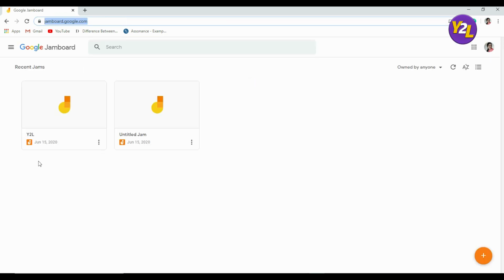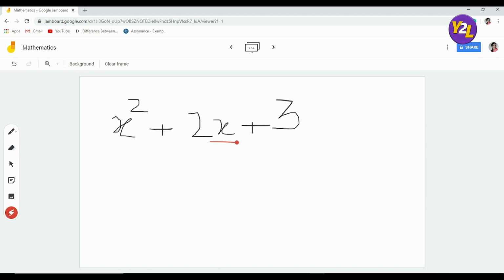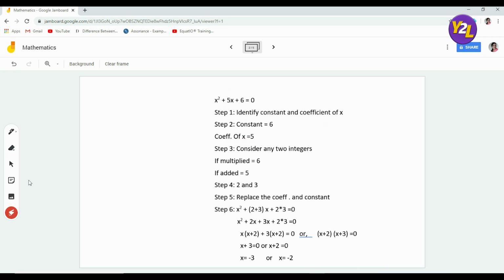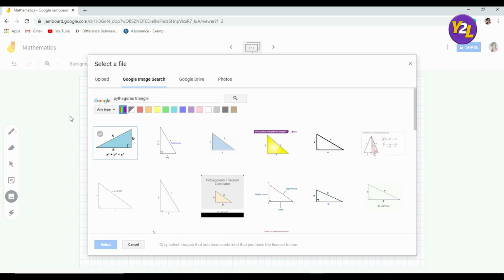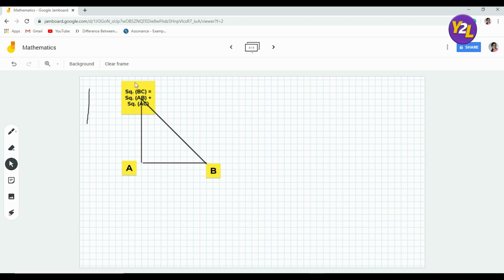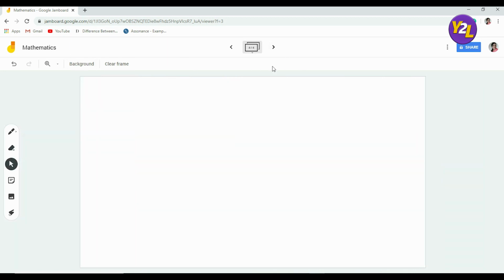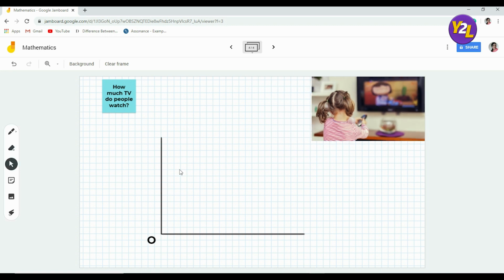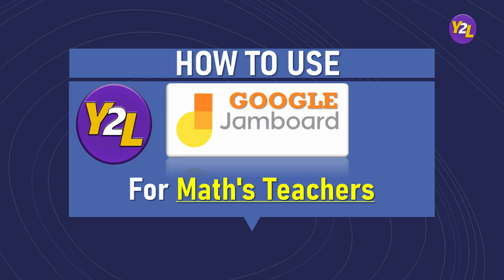How Maths Teachers can use Google Jamboard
Good news Maths teachers, Google Jamboard for teachers is a useful resource. Google Jamboard is a whiteboard-like 4K touch display that you can use to take your online class effectively, prepare resources beforehand and make meetings and presentations more engaging with features of jamboard like drawing, flipping through frames on it, using pics, images, collages etc.
This video shares with you how to use Jamboard as a tool, as resource for Maths online class like on Zoom (or Webex or Google Meet or Microsoft Team etc.). You will get to know how to use Jamboard for topics related to Maths? How Maths teachers can use Google Jamboard?  Jamboard - A useful tool for Maths Teachers online class.

How to generate custom e-certificate in Google Forms ... Know how to add logo, signature etc, in Google Slides Google Forms e-certificate

How to access spreadsheets in Google Classroom/ How to get a spreadsheet of compiled responses in Google Forms

Thanks
God bless!